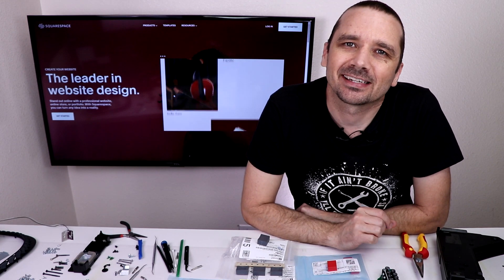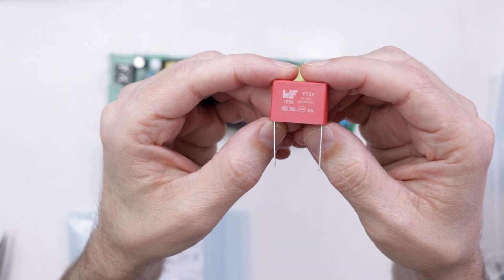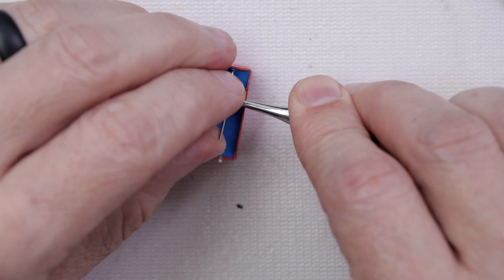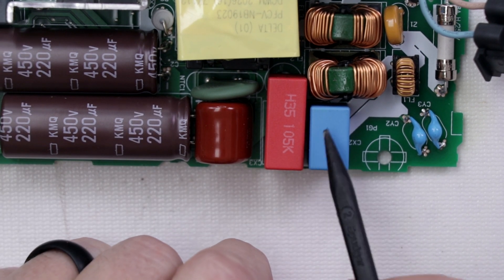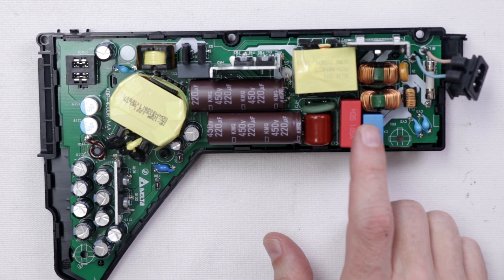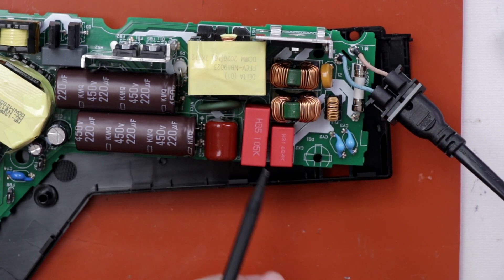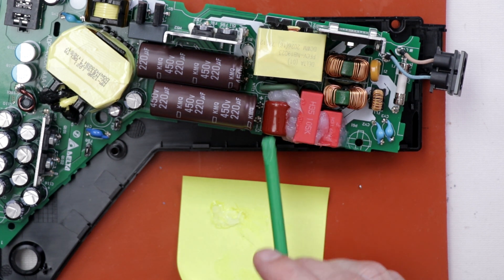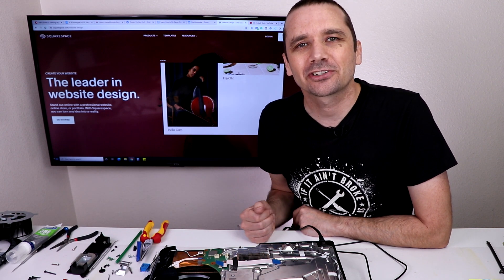Did I Fix PS5 Coil Whine?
Did I Fix PS5 Coil Whine? In a previous video I diagnosed my PS5 coil whine as actually coming from one of the capacitors. In this video I'm replacing a couple of the capacitors and as well as adding some silicone adhesive to reduce the noise. Remember, don't try this at home - taking apart a power supply can be dangerous.

About This Video: